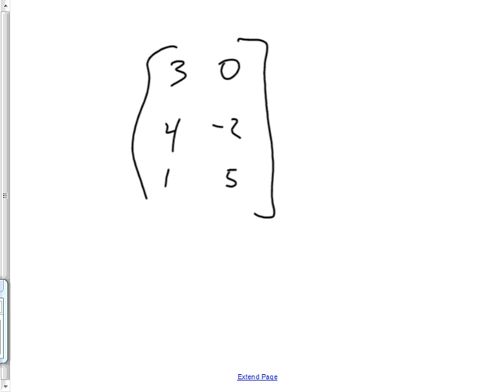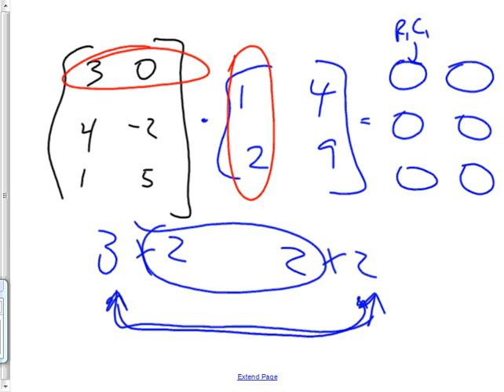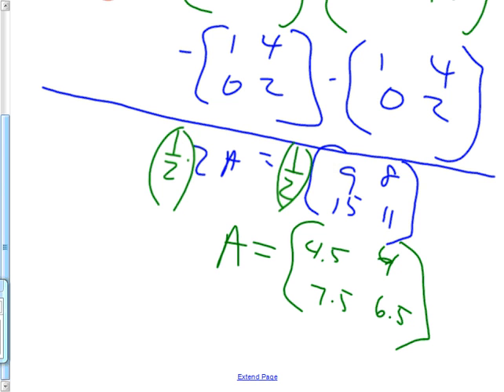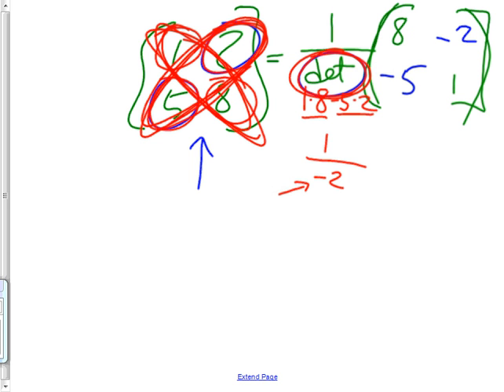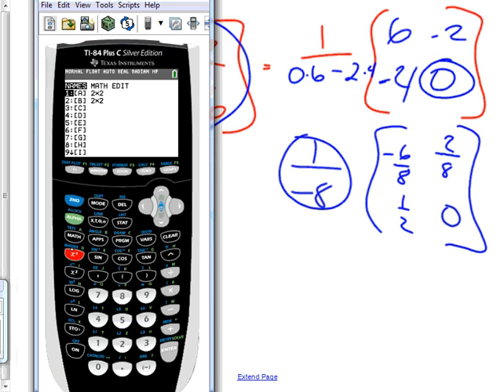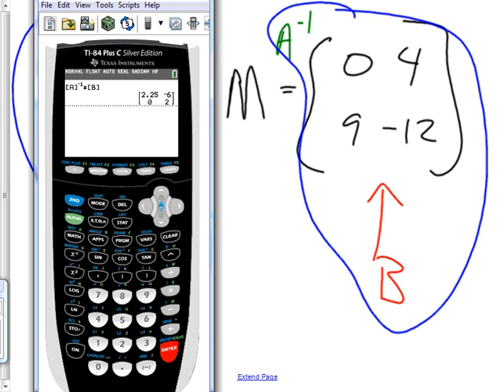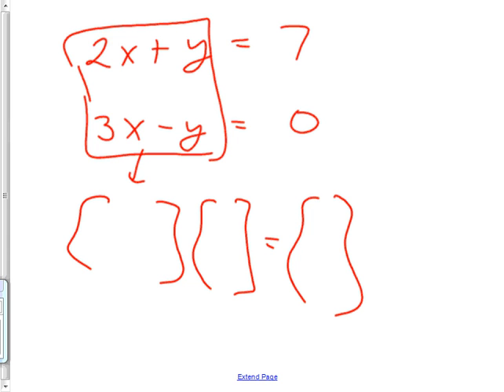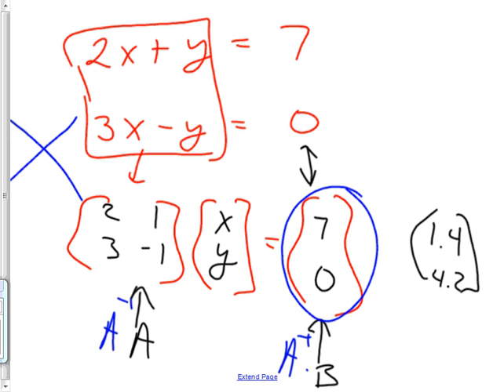June01 HHA Review for Semester 2 final focusing on Matrices